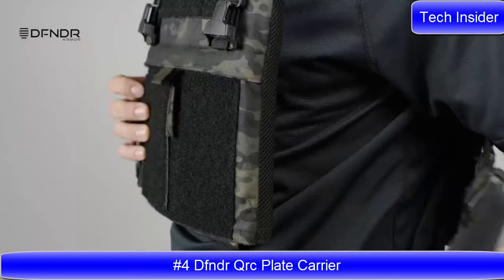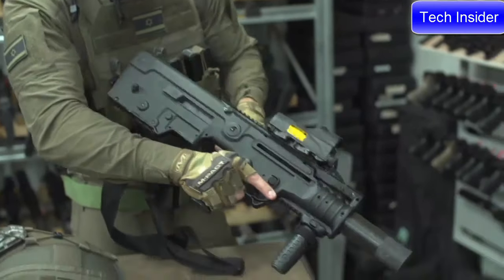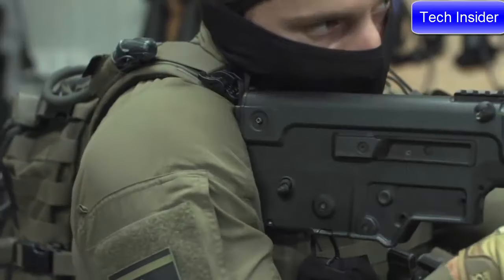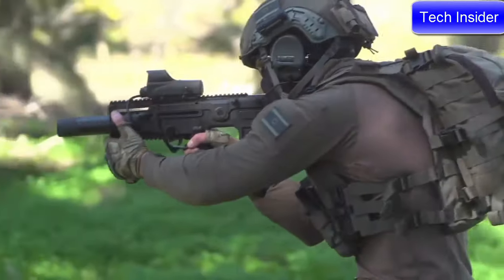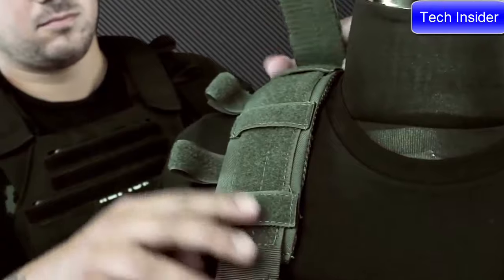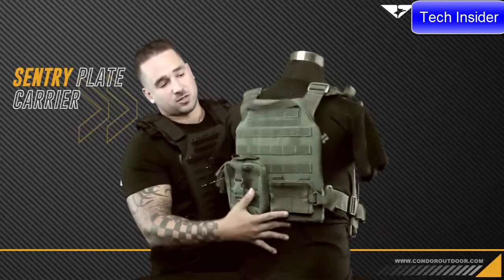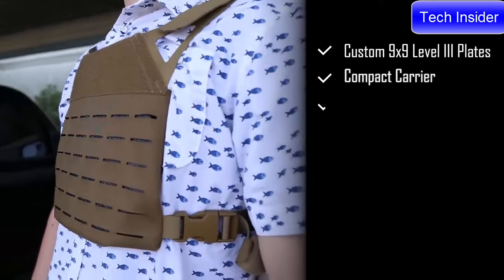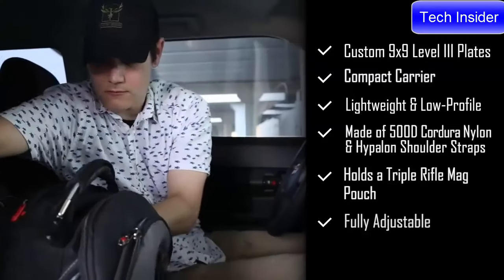TOP 4 BEST TACTICAL PLATE CARRIER VEST 2024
05.Qore Performance ICE IcePlate Carrier Exoskeleton - Ultralight Ventilated Armor Plate Carrier

04.Dfndr Qrc Plate Carrier

03.Agilite K19 Plate Carrier

02.Condor Sentry Plate Carrier

01.AR500 Armor AR Freeman Plate Carrier with Armor Package

Fresh Gear is a participant in the Amazon Services LLC Associates Program, an affiliate advertising program designed to provide a means for sites to earn advertising fees by advertising and linking to Amazon.com. As an Amazon Associate, I earn from qualifying purchases.